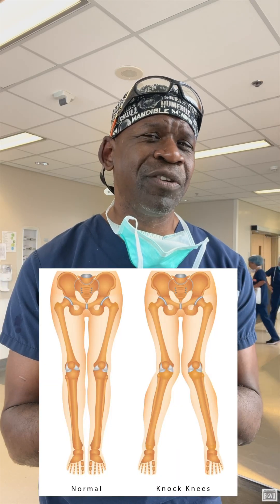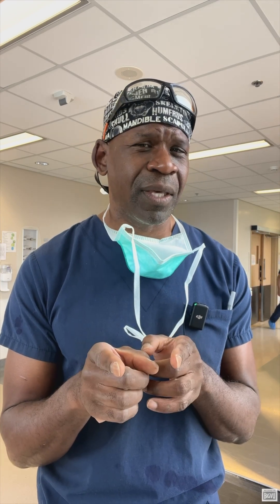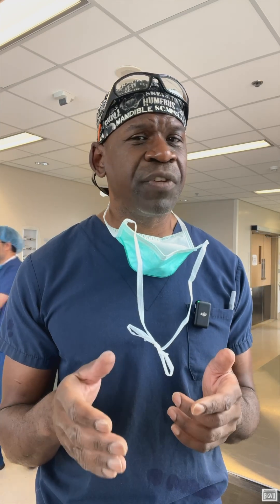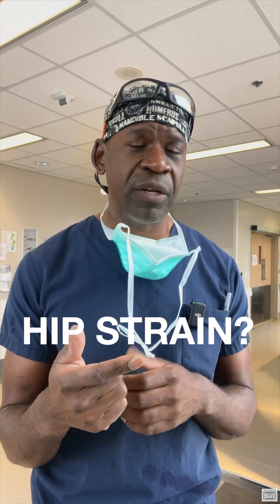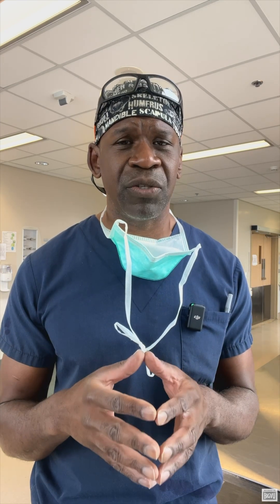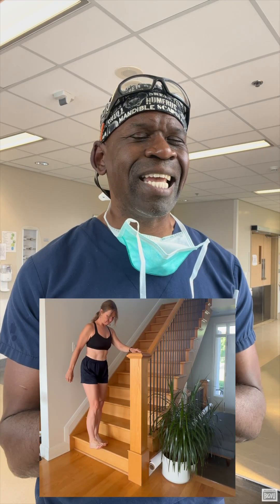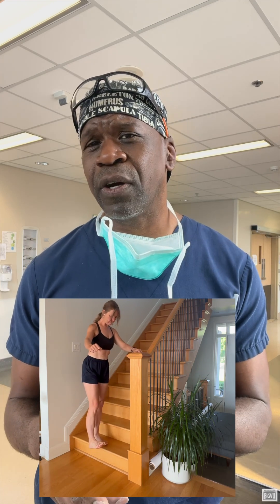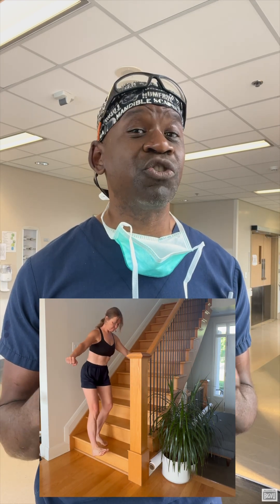Orthopedic surgeon suggests simple exercises to help correct GENU VALGUM (knock knees)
Suffering from KNOCK KNEES? Do these three simple exercises recommended by Human 2.0 co-founder and ortho surgeon @ChrisRaynorMD​⁠ to help strengthen weak areas of the body that may contribute to this issue

Want to train to move better and prevent injury? Looking for active rehab? That’s what we’re all about! Join us ONLINE or AT OUR FACILITY IN OTTAWA. We are your one stop shop for fully integrated, musculoskeletal care. We offer weakness-based GROUP FITNESS classes, personal training, active PHYSIOTHERAPY, therapeutic and sports MASSAGE, as well as ORTHOPAEDIC medical consultations